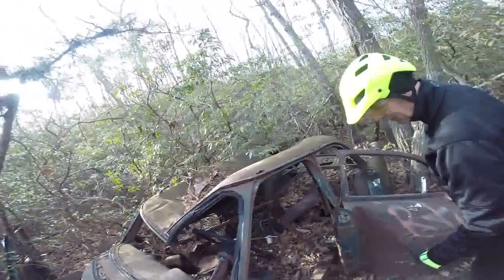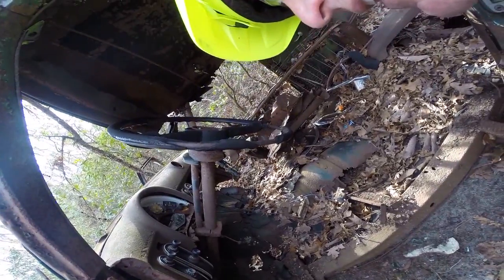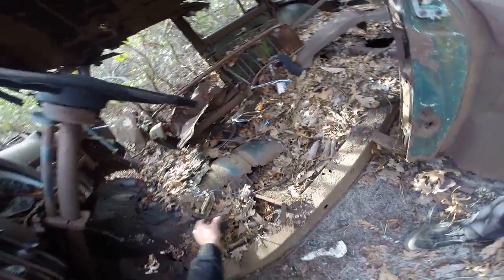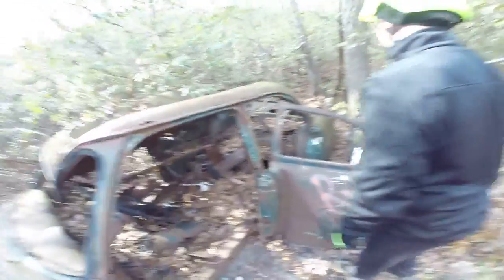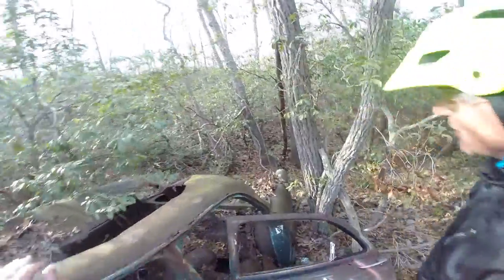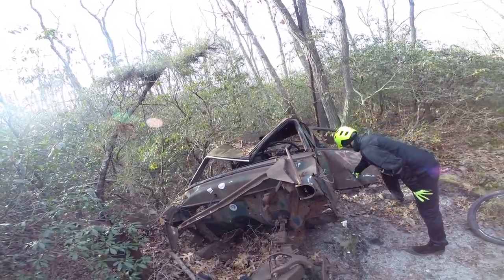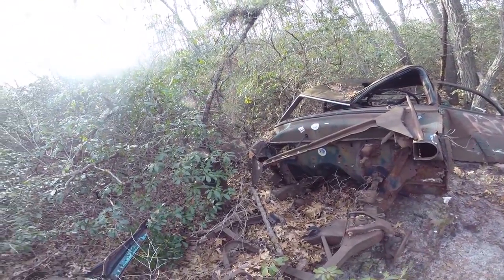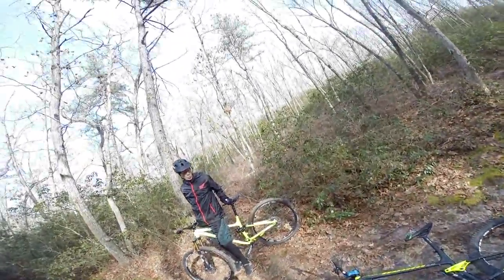Abandoned Car in Woods 1953 Ford Customline at Allaire State Park New Jersey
Interesting find at Allaire State Park. A 1953 Ford Sedan back by Tiger Woods.